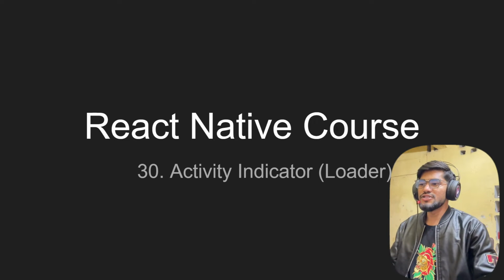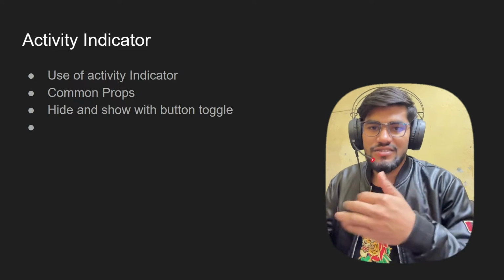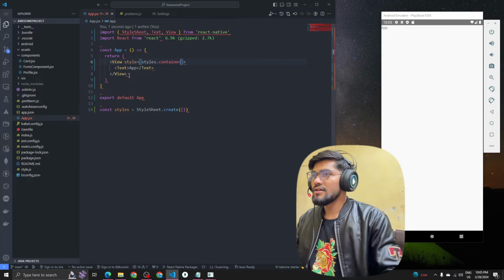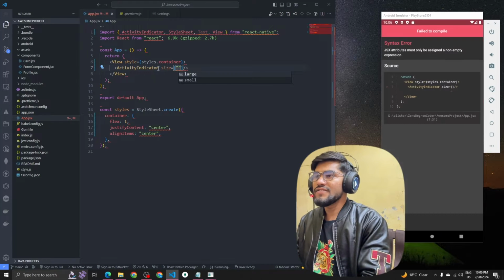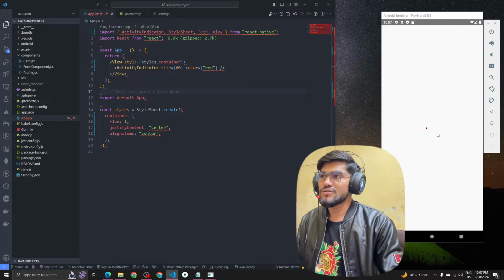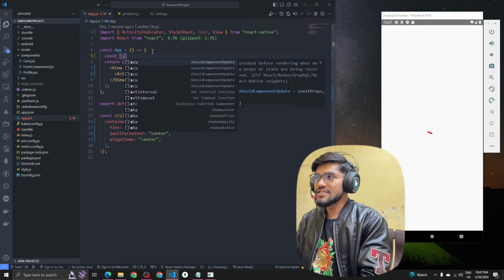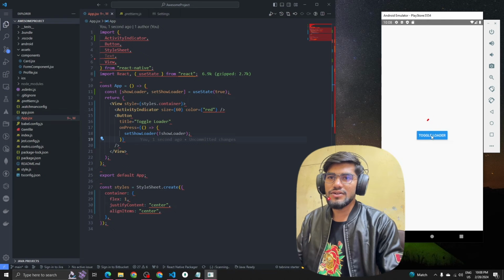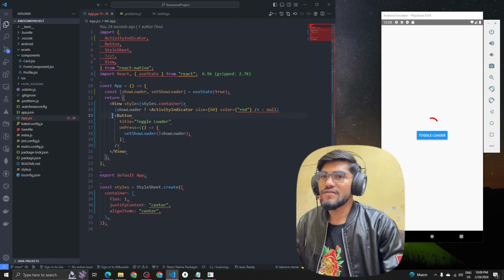[31] Activity Indicator (Loader) Component in React Native Part -31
Title: "Activity Indicator (Loader) Component in React Native - Part 31"

Description:
Welcome to Part 31 of our React Native tutorial series! In this video, we'll learn how to implement an Activity Indicator (Loader) component in React Native. Activity indicators are crucial UI elements used to indicate that the app is performing an operation or fetching data.

Throughout this tutorial, we'll cover:
- Introduction to Activity Indicator component in React Native.
- Implementing a simple Activity Indicator.
- Customizing the Activity Indicator's appearance and behavior.
- Using the Activity Indicator to indicate loading states in your app.
- Best practices for integrating Activity Indicators into your React Native projects.

Whether you're a beginner looking to enhance your React Native skills or an experienced developer seeking to improve the user experience of your app, this tutorial is for you. Follow along step-by-step and level up your React Native development expertise!